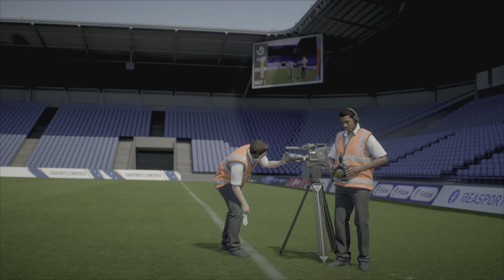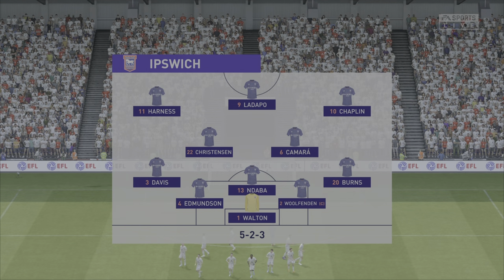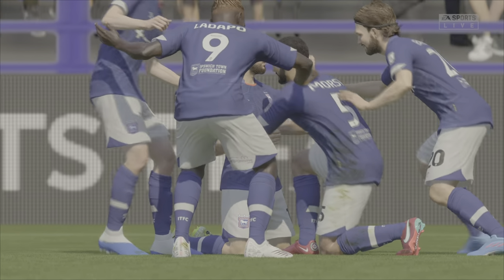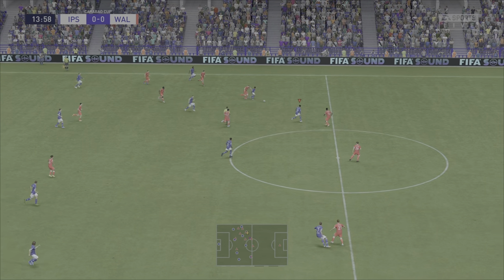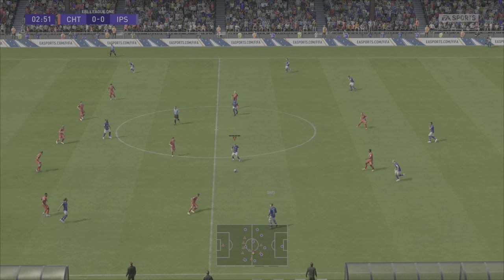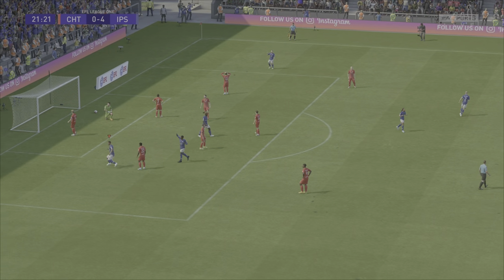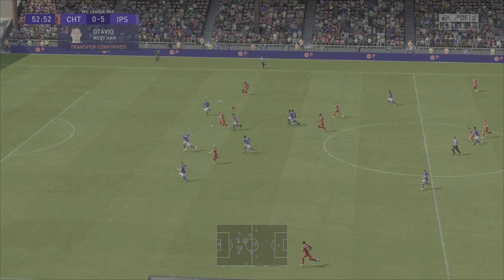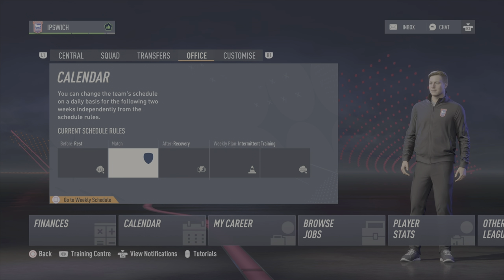FIFA 23 Ipswich Town FC - RTG Career Mode Ep2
The FIFA 23 Road to Glory starts here as we aim to get the club i love and support winning the quadruple of world football.

Hope you enjoy this long running series.